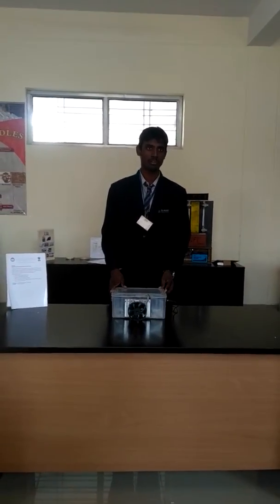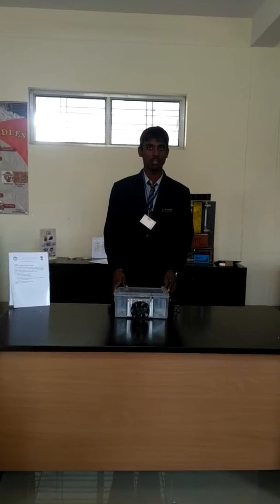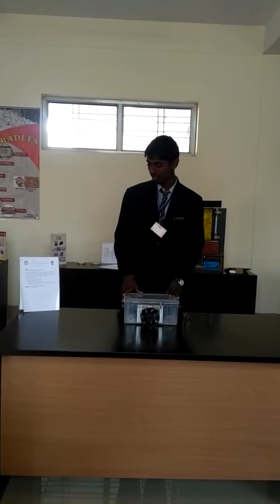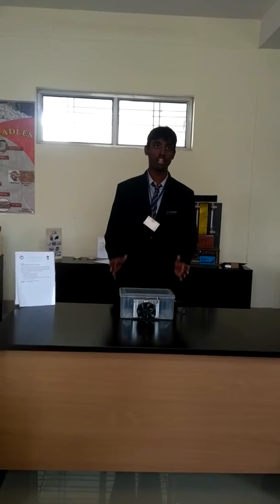DIC RDVV, Jabalpur, peltier mini air cooler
DesConventional coolers are bulk in size, high power consumption and costly for small area cooling.Our proposed project overcome these problems and suitable for small area cooling with low power consumption and small size.As per our concept we want to use Pelteir effect device, i.e. thermoelectric cooling device in air cooler. Thermoelectric cooling device based on Peltier Effect according to that “When a voltage or DC current is applied to two dissimilar conductors, a circuit can be created that allows for continuous heat transport between the conductor’s junctions.